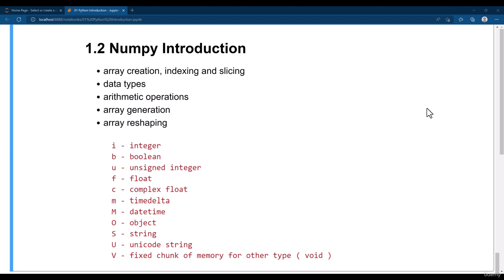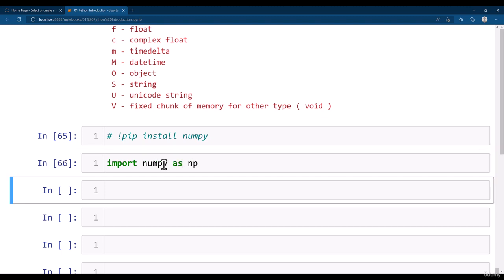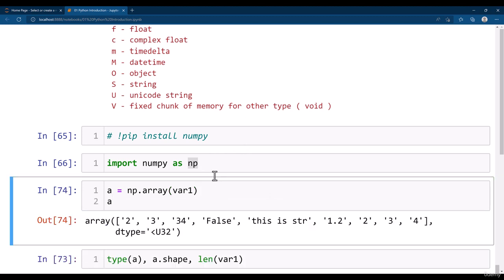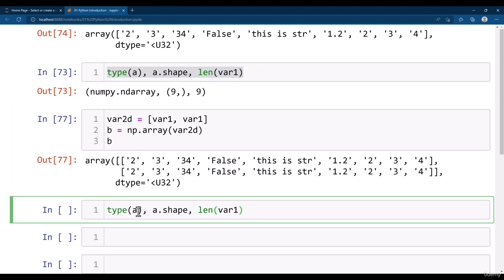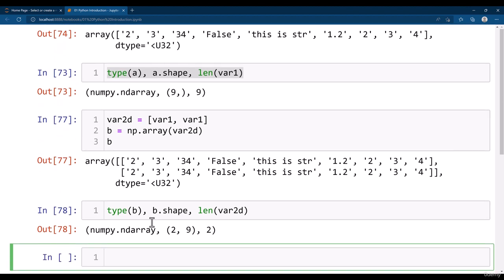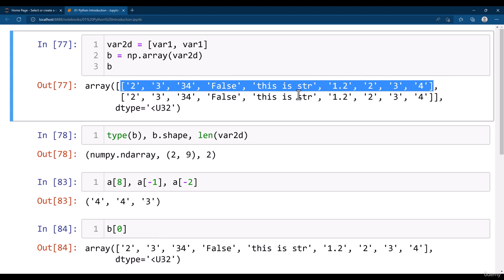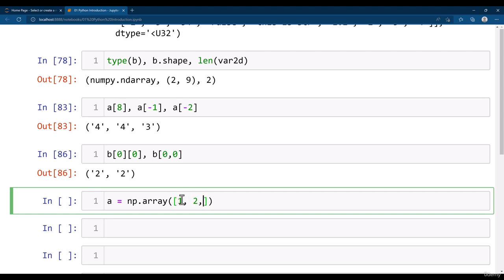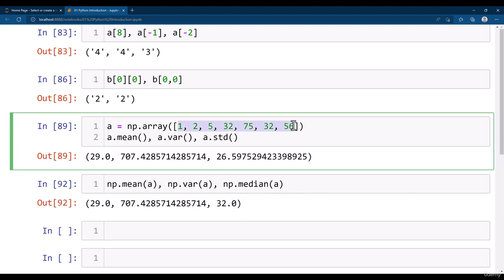Numpy Introduction For machine Learning Part 1 | Lecture 5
deeplearning machinelearning deeplearningcourse artificalintellegence ai machine machinealgorithm machineworking machineprogramming Welcome to Lecture #5 of our course on Numpy Introduction for Deep Learning and Artificial Intelligence! In this lecture, we're diving into Numpy—a fundamental library that forms the backbone of numerical computing in Python.

Lecture Overview:

Introduction to Numpy: We'll start by understanding the importance of Numpy in the world of AI and Deep Learning. Numpy provides efficient data structures for handling large datasets and performing mathematical operations.

Installation and Setup: Before we get started with Numpy, let's make sure you have it installed. We'll guide you through the installation process to ensure everything is ready to go.

Creating Numpy Arrays: Learn how to create Numpy arrays—the heart of Numpy's functionality. We'll explore different methods to create arrays of various dimensions.

Array Properties: Understand the properties of Numpy arrays, such as shape, size, and dimensions. These properties are crucial for understanding and manipulating your data.

Array Operations: Discover how to perform basic mathematical operations on Numpy arrays. From element-wise operations to array broadcasting, you'll gain hands-on experience.

Why Learn This:

Numpy is the foundation for most numerical operations in AI and Deep Learning. Its ability to handle large datasets and perform vectorized operations significantly boosts efficiency and speeds up computations.

Next Steps:

Make sure to watch this lecture in its entirety to grasp the core concepts of Numpy. As you dive deeper into Numpy, you're building a strong foundation for handling and manipulating data in AI and Deep Learning projects.

Your journey into the world of AI and Deep Learning is evolving—Numpy is your toolkit for numerical excellence!